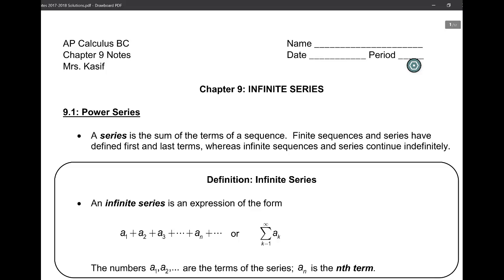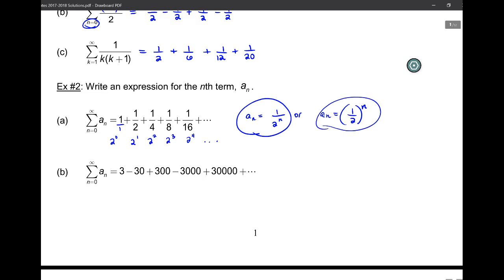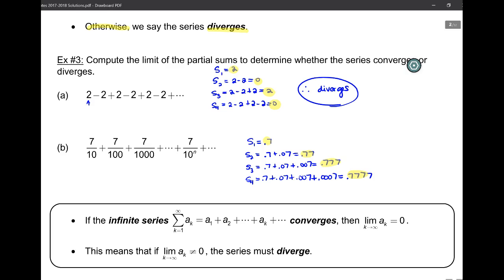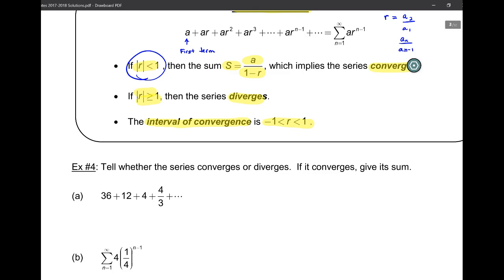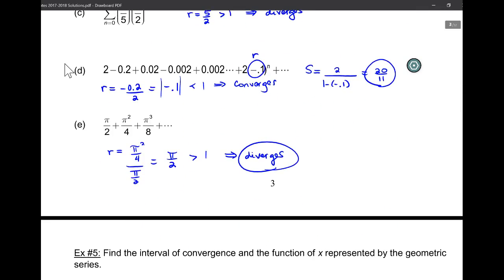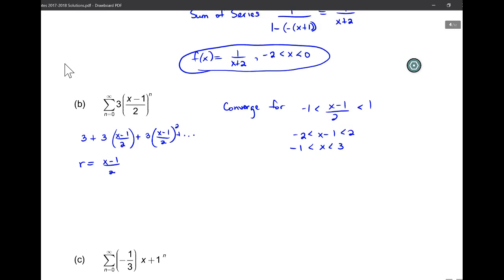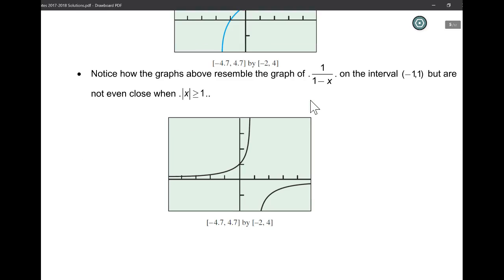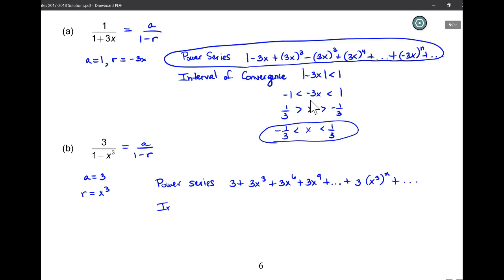Calc BC Lesson 9.1